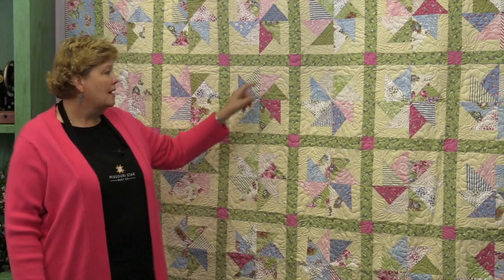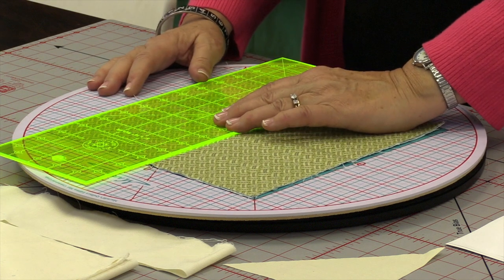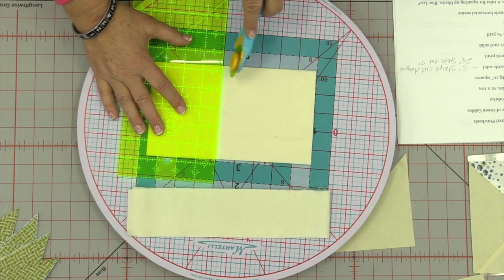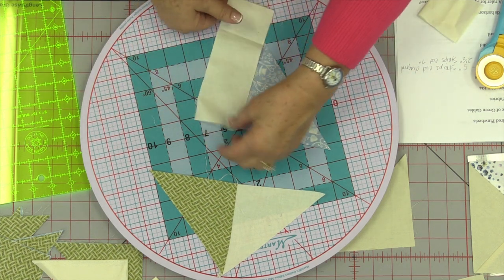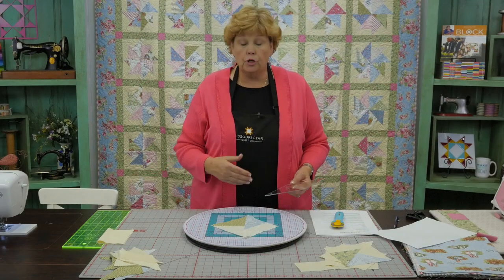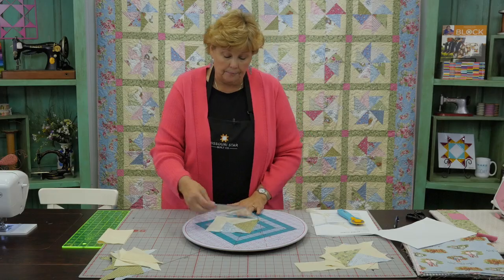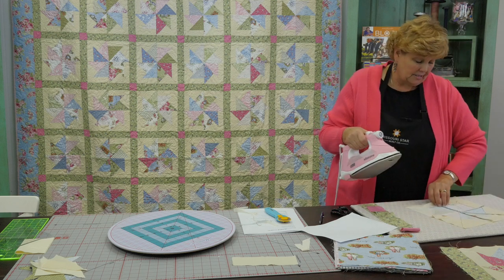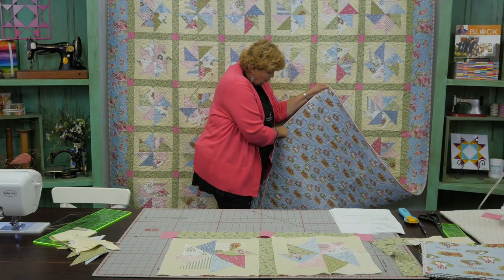Make a Kindred Pinwheels Quilt with Jenny Doan of Missouri Star (Video Tutorial)!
Jenny demonstrates how to make a sweet & sentimental Kindred Pinwheels Quilt using 10 " squares (layer cakes) or 5" squares (charm packs) of pre cut fabric.  Learn how to sash a quilt with cornerstones.